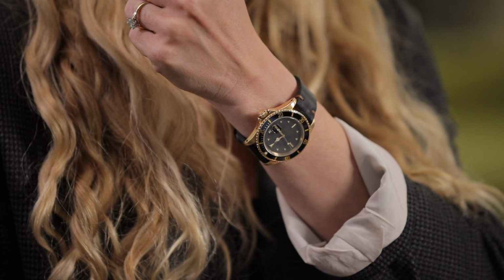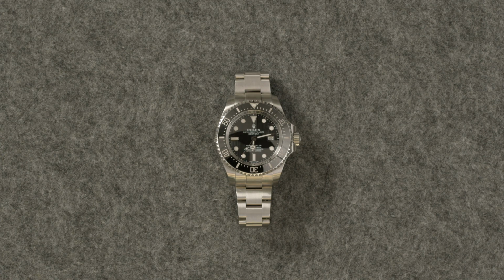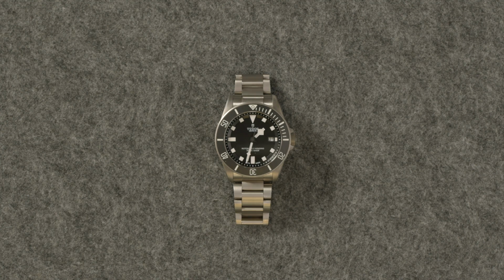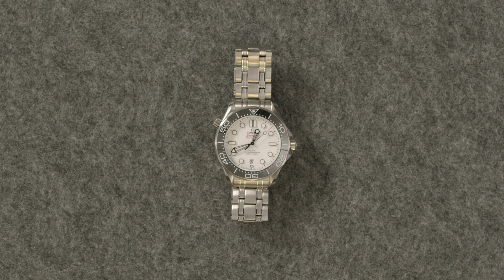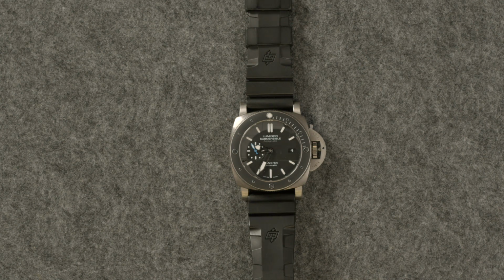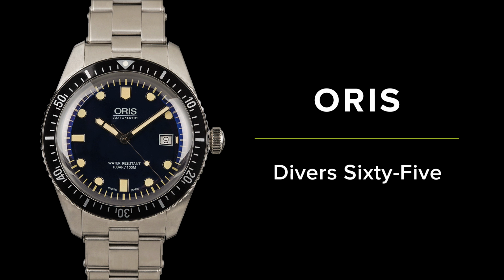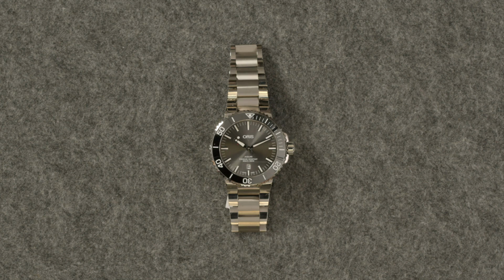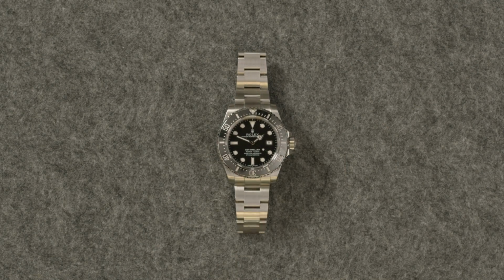10 Alternatives to The Rolex Submariner | Bob's Watch Talk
What are the most popular alternatives to the Rolex Submariner?  We’ll give you our top 10 picks in this installment of Watch Talk.

00:00 Intro
00:14 Wrist check
01:04 Rolex Sea-Dweller
02:31 Rolex Sea-Dweller Deepsea
03:49 Tudor Pelagos
05:03 Tudor Black Bay
06:11 Omega Seamaster
07:30 Omega Seamaster Planet Ocean
08:18 Panerai Luminor
09:49 Breitling Superocean
11:13 Oris Divers 65
12:43 Oris Aquis
16:56 Outro

Want to learn more about the watches mentioned in this video?  Check out our buying guide on the ten alternatives to the Rolex Submariner

ROLEX SEA-DWELLER
Our list starts strong with the Rolex Sea-Dweller.  It boasts a similar design set as the Submariner with a rotatable bezel topped with a 60-minute diving scale, a waterproof case, and a luminous display on the dial.

But what sets it apart is the Helium Escape Valve, which affords the Sea-Dweller better water-resistance of up to 4,000 feet, compared to the Submariner’s depth rating of 1,000 feet.  The Sea-Dweller is also, overall, more robust in design to accommodate the increased resistance.

ROLEX SEA-DWELLER DEEPSEA
Taking things one step further, the Deepsea is even more water-resistant than the Submariner and the Sea-Dweller, boasting resistance to depths of up to 12,800 feet.  The case features a more intricate design, with a titanium case back, a thicker 5mm sapphire crystal, and a  Ring Lock System to combat the pressures experienced at such depths.

OMEGA SEAMASTER DIVER 300M
Compared to other watches featured in this video, the Seamaster is probably the closest in design to the Submariner that isn’t produced by Rolex, but at about half the price.  It even boasts a connection to the Bond franchise.  However, many purists will argue that the Seamaster is more luxurious in design while the Submariner focuses more on functional style.

OMEGA SEAMASTER PLANET OCEAN
The Planet Ocean is to the Seamaster Diver 300M as the Submariner is to the Sea-Dweller and Deepsea.  Both are similar in design, with the main difference being the depth rating.  The Planet Ocean is ready to explore even the furthest depths with an impressive 600-meter depth rating.

TUDOR BLACK BAY
Rolex’s very own Hans Wilsdorf founded Tudor.  His goal was to offer the same exceptional quality as the Rolex brand but at a more affordable price, and the Black Bay does just that.  Its design set closely mirrors the Submariner while offering its own characteristics, such as snowflake hands instead of Rolex’s iconic Mercedes.  It’s also much more affordable, with an average price between $3,475 and $4,725.

TUDOR PELAGOS
Once again, we have another comparable pairing of the Submariner and Sea-Dweller/Deepsea.  While the Black Bay mirrors the Submariner, the Pelagos more closely resembles the Sea-Dweller with increased water resistance (Black Bay = 200M, Pelagos = 600M).  However, the Black Bay is considered a vintage-inspired heritage watch, while the Pelagos is undeniably modern.

BREITLING SUPEROCEAN
The Superocean houses Breitling’s various dive watch models, including the neo-vintage Superocean Heritage.  Like the Submariner, both models offer substantial water resistance and luminous displays for optimal functionality while in the water.  However, the Superocean collection offers larger case size options and is, arguably, flashier in design.

PANERAI SUBMERSIBLE
While Panerai has roots as an Italian Navy diver’s tool watch, the Submersible is the only actual dive watch offered by the brand.  No other model within the Panerai portfolio features a uni-directional diver’s bezel.  Furthermore, it boasts the company’s iconic cushion-shaped case and oversized crown guard.

ORIS DIVERS 65
Directing our attention to a few even more affordable options, we have the Divers Sixty-Five, which also takes cues from vintage dive watches from its company’s past.  These watches are fascinating and boast a design almost reminiscent of the vintage Rolex Submariner, but for just about $2k.

ORIS AQUIS DATE
The Aquis Date is Oris’ contemporary dive watch offering, featuring a unique integrated bracelet and a broad selection of functions and design set options.  All of this for under $2,500.